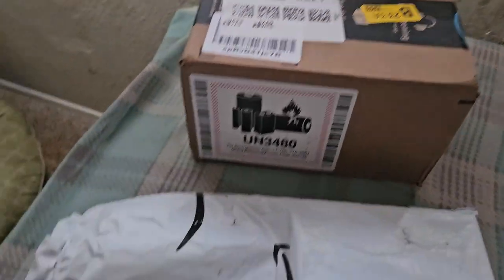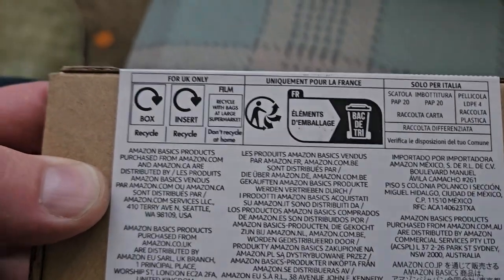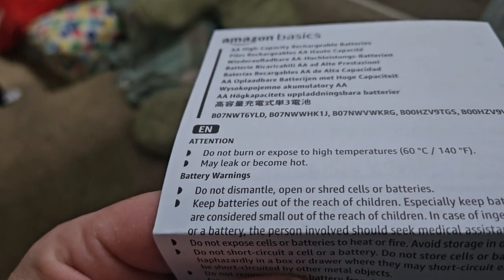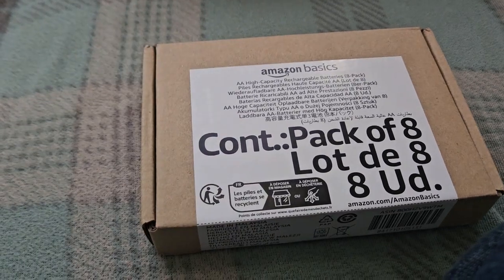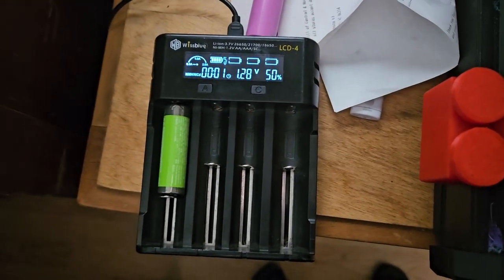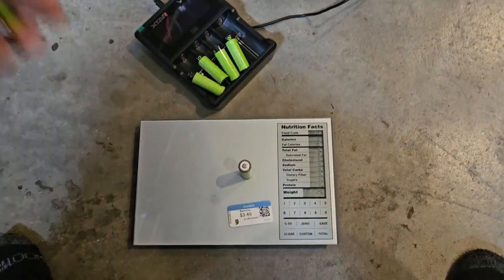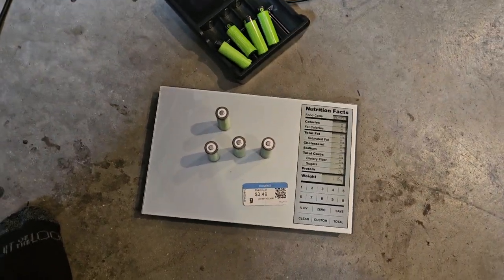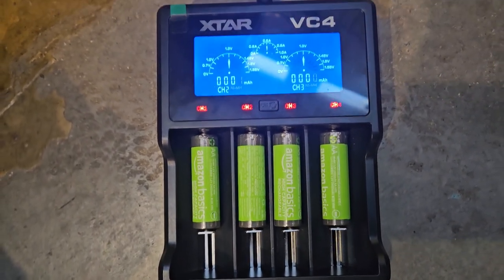amazon basics 2400mAh AA batteries here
were on sale from 15 to like $9.49
normally the 2000mah battery 8 pack is $12 and these 2400mAh are $15
im sure they are good. otherwise amazon wouldnt keep selling them.
Hopefully they are as good as people rave they are.

the big pack is cheaper still 24 batteries for $22

but i didn't want 24 so i went with 8 pack

its in the listing.  there are multiple options.